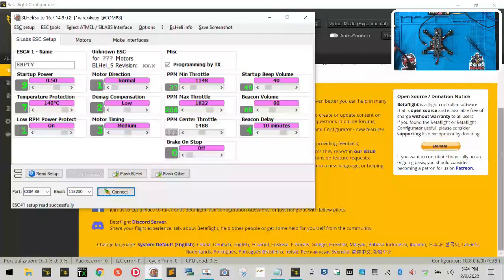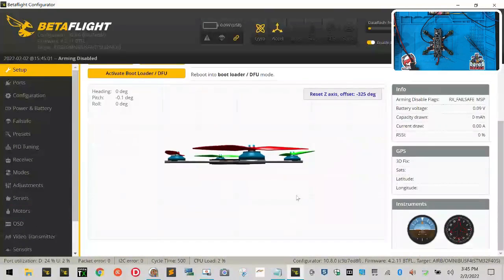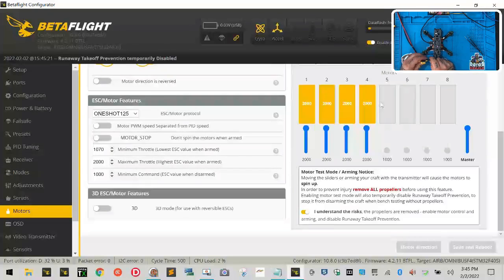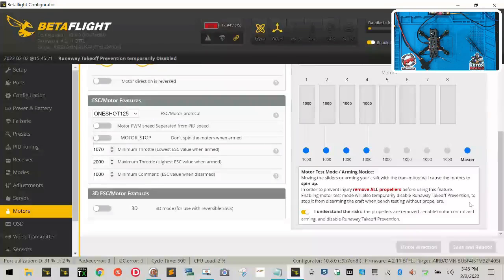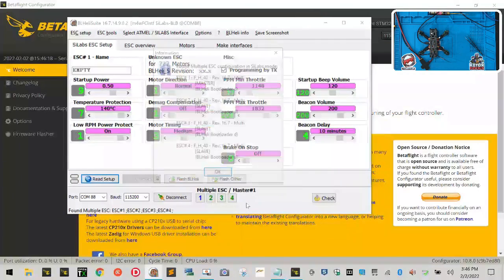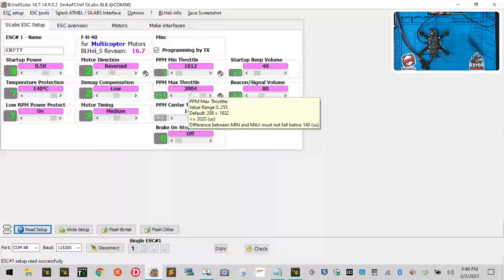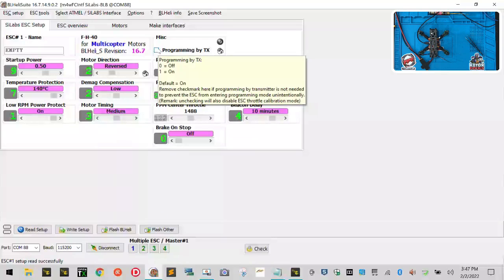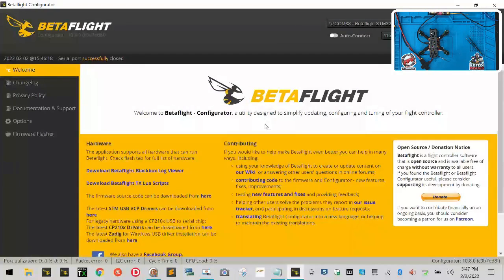Plug'nPilot™ Martian2-140 V2 Part14: Motor Calibration from FPVProfessor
Sincerely,

Tarek Maalouf
Founder and Work Mule
CycloneFPV.com